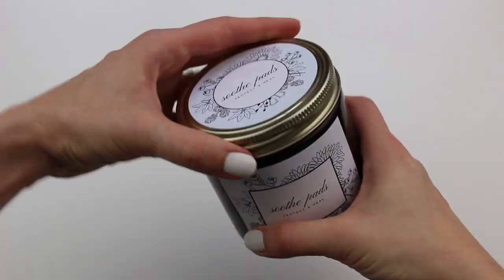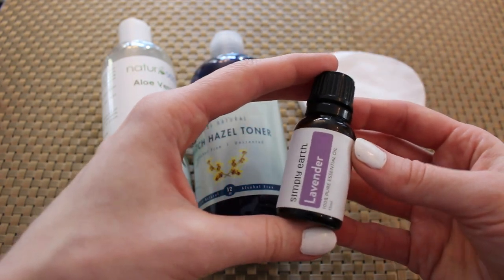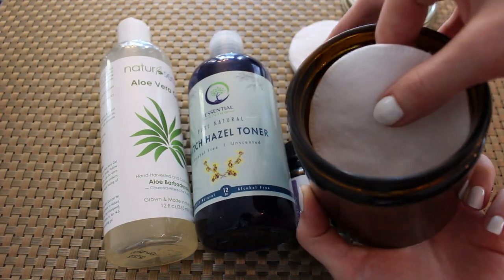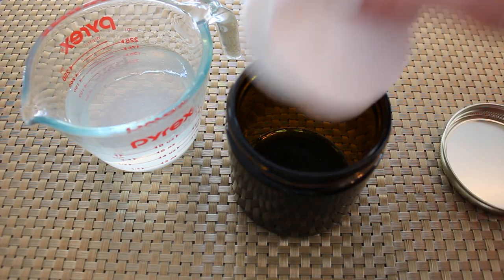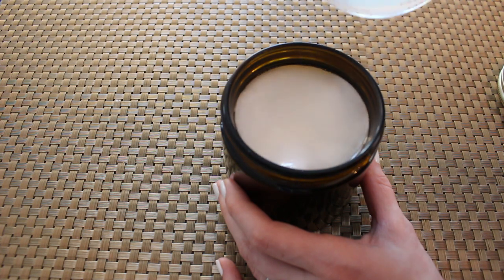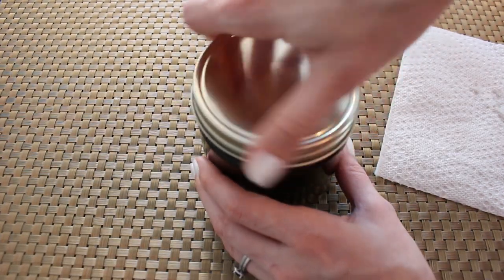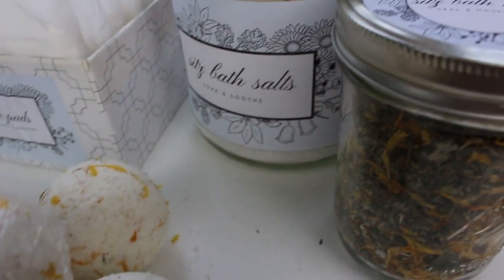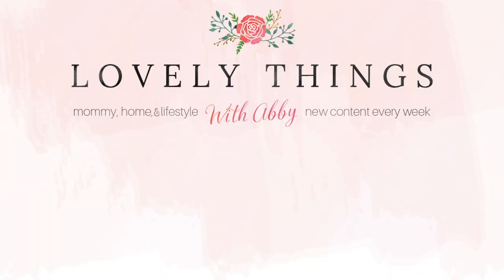All Natural DIY "TUCKS Pads" | Postpartum Essentials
\\ INGREDIENTS, PRINTABLE LABELS, & MORE POSTPARTUM DIYS BELOW \\

organic extra large cotton rounds
6oz alcohol free witch hazel
2oz aloe vera gel